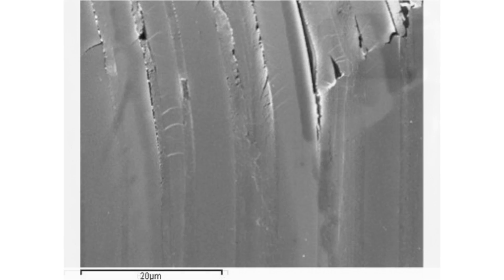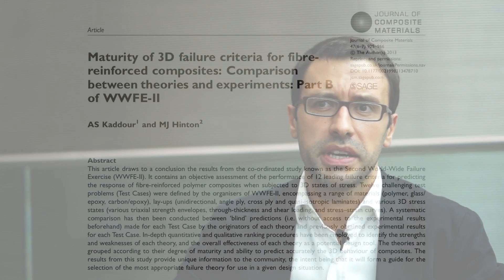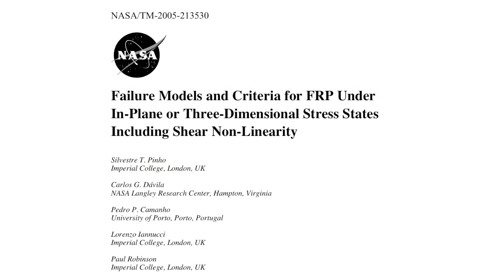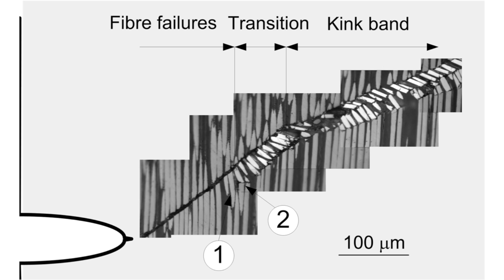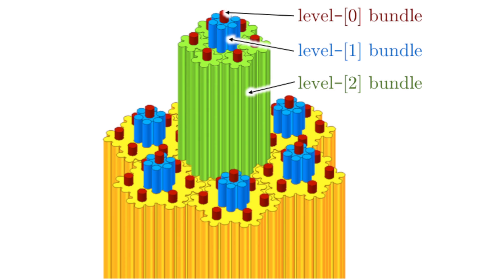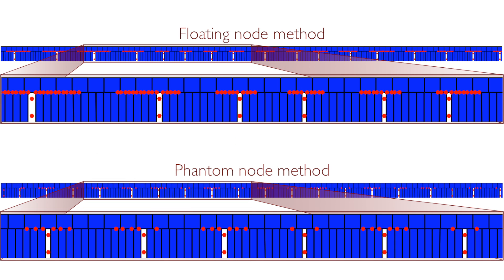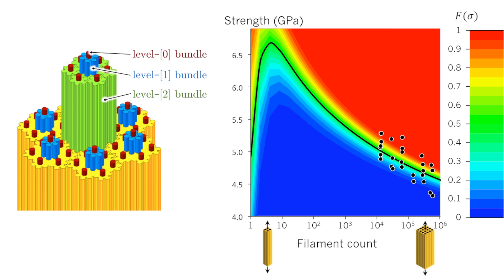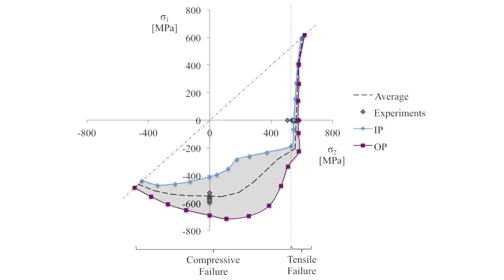Mechanics of Composites Lab – Advanced constitutive and failure models for composites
Produced for the Mechanics of Composites Lab in the Department of Aeronautics at Imperial College London.

"Using a fundamental understanding of the physical processes underlying failure of composite materials, we stand to not only to design more efficient lightweight structures, but also to design improved composite micro-structures with bespoke mechanical response.
We aim to deliver world-leading research on the experimental investigation, analytical modelling and numerical simulation of the mechanical response of fibre-reinforced composite materials.
Our group consists of passionate, creative and committed researchers, which pursue excellence on every aspect of their research." - Dr Silvestre Pinho, Lab Leader.

The group has developed physically-based failure models for different failure modes in composites, namely matrix cracking, fibre kinking and fibre tensile failure. These failure models were used in the participation of the group in the second Worldwide Failure Exercise, a benchmark exercise where selected researchers were asked to provide blind predictions for several cases. The models were ranked first both quantitatively and qualitatively.